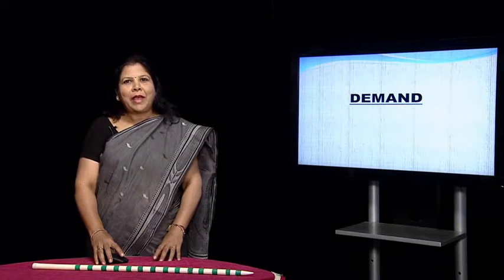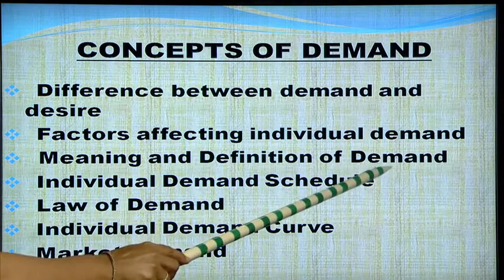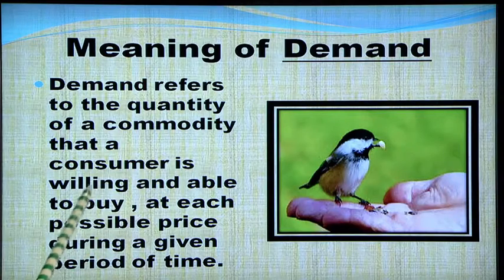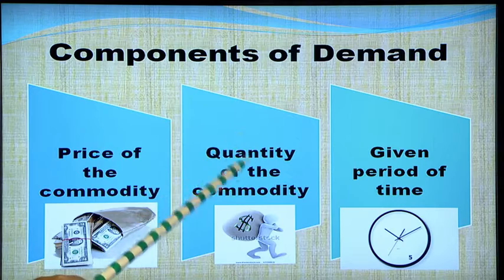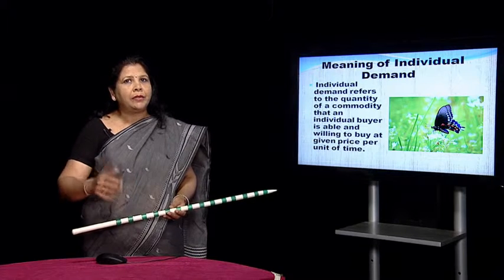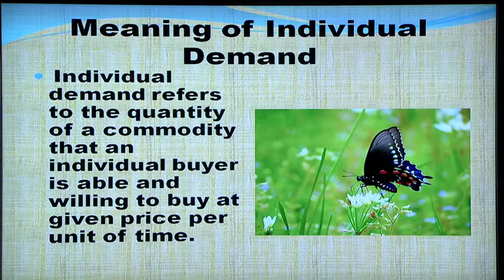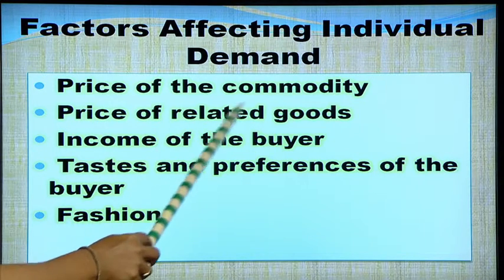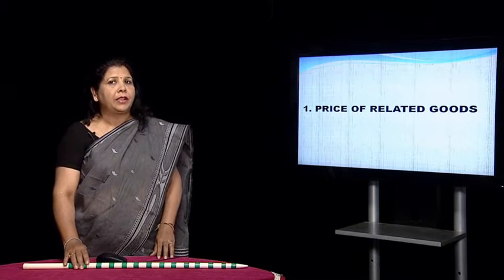L 09 Demand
Economics is concerned with the production, consumption and transfer of wealth. For satisfying wants man organises his resouces. But Economics comes to help him as there is a problem to tackle scarce resources. Economics gives a detailed idea of how an individual get his income and how he can wisely use it. In this course we discuss meaning of economics, branches of economics, positive and normative economics.
L 01 What is Economics
L 2 Human Wants
L 03 Goods And Services
L 04 Economy Its Meaning & Type
L 05 Central Problems of an Economy
L 06_ Basic Economic Activities
L 07 Production
L 08 Cost and Revenue
L 10 Determination of Price and Quantity
L 11 Role of Govt. in Determination of Price & Quantity eco
L 12 Money And Its Role
L 13 SAVING AND INSURANCE
L 17 Collection and presentation of data